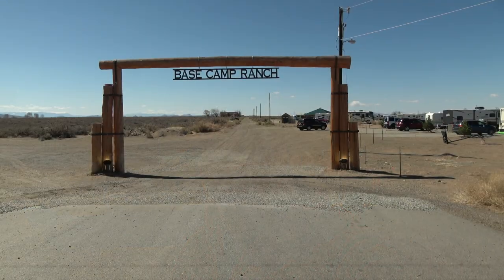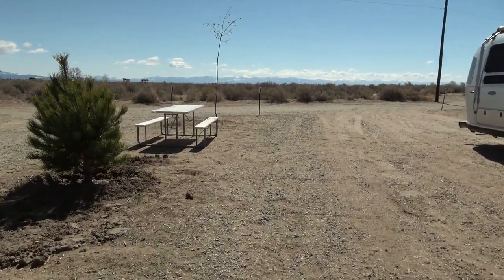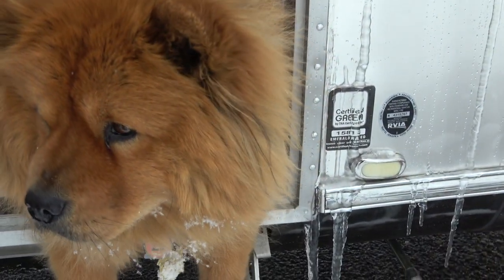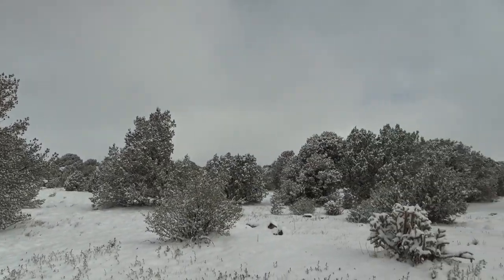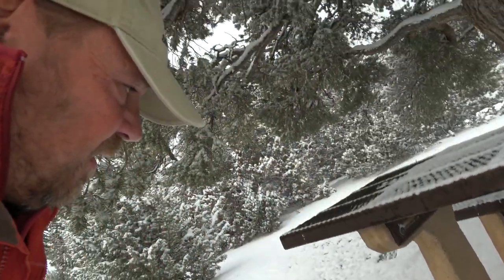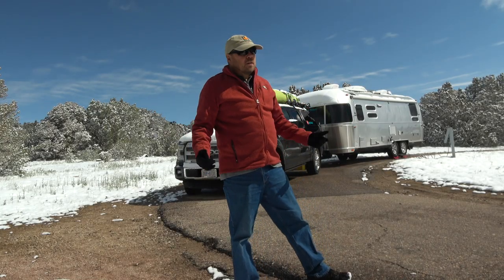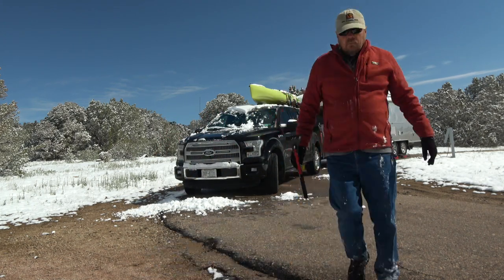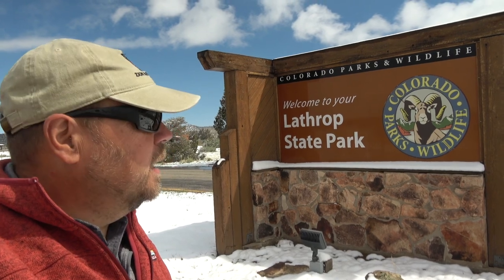Road Trip Home, Colorado - Part 2 // Great Sand Dunes National Park | RV Lifestyle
This week we continual our trip home  with a stop at the Great Sand Dunes National Park and Preserve.  An error in our reservation leaves us with out a campsite for the night.  And winter weather makes an appearance.

Join us as we continual our trip home.

Zephyr

RV:  2017 Airstream 28 Flying Cloud
Truck:  2015 Ford F150 Platinum 3.5 Ecoboost
Bikes: Rad Power Bikes Rad Mini
Kayaks: Hobie Oasis 14'

CAMERA GEAR